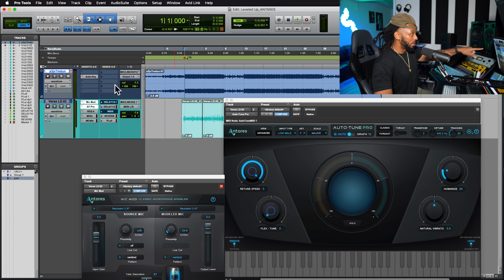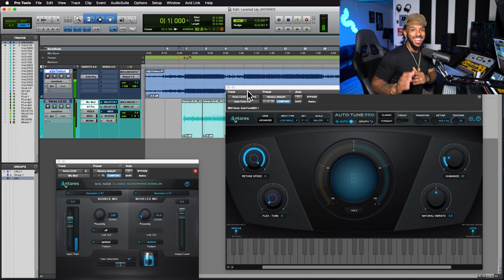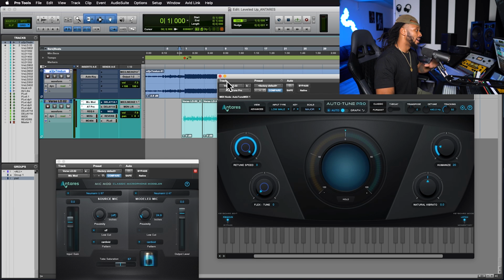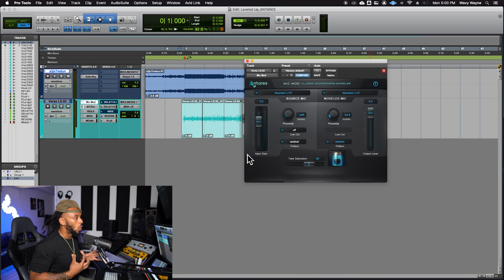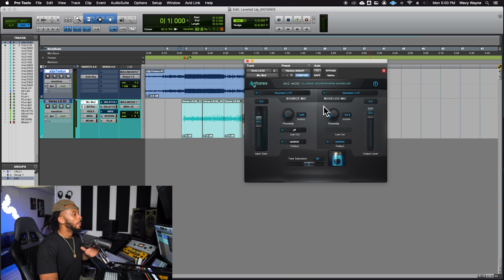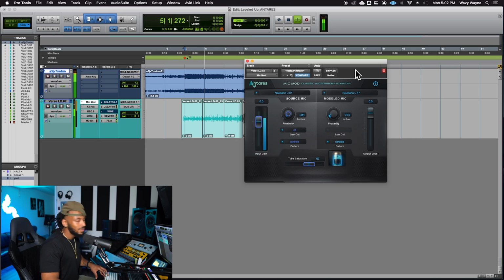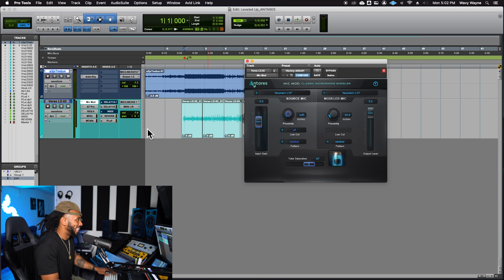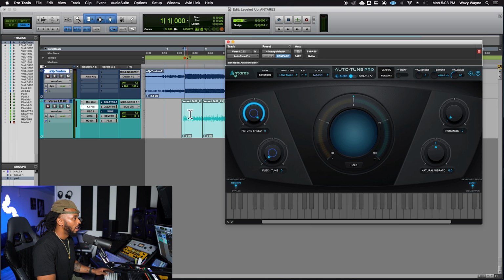Tutorial | How to Create Hard Tuned Vocals for Hip Hop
Love it or hate it, there’s no question that if you want to produce vocals for R&B, pop, hip-hop, and dance floor tracks, you need to know how to create the “Auto-Tune effect” of hard-tuned vocals that robotically jump in pitch. Producer, audio engineer, and educator Wavy Wayne shows exactly how it’s done using a combination of Antares Auto-Tune Pro and Mic Mod plug-ins in this quick tutorial.

Both are part of Auto-Tune Unlimited, the ultimate collection of professional vocal effects. Auto-Tune Unlimited includes every current version of Auto-Tune, Mic Mod, the complete AVOX collection, free software upgrades, and ongoing access to select new plug-ins.